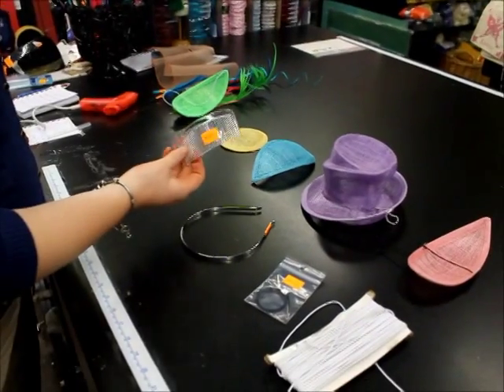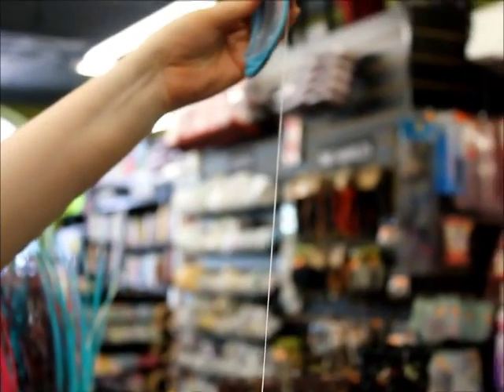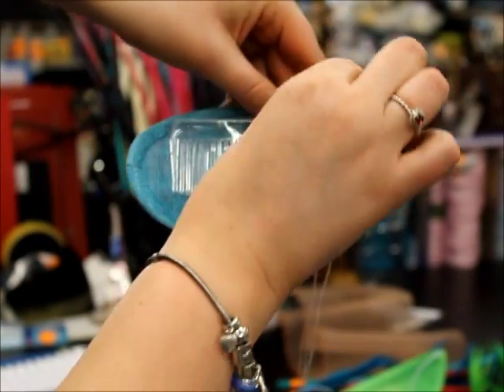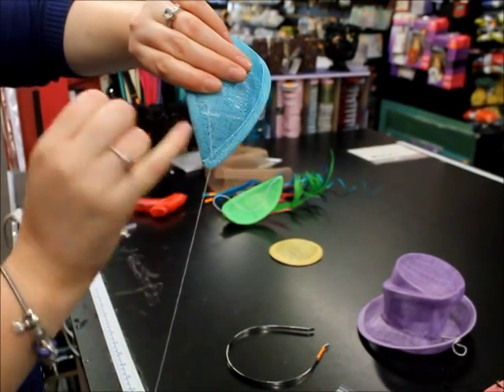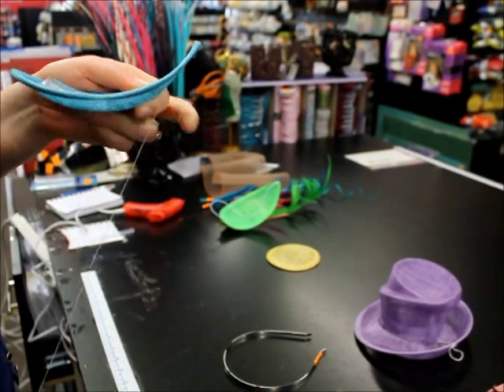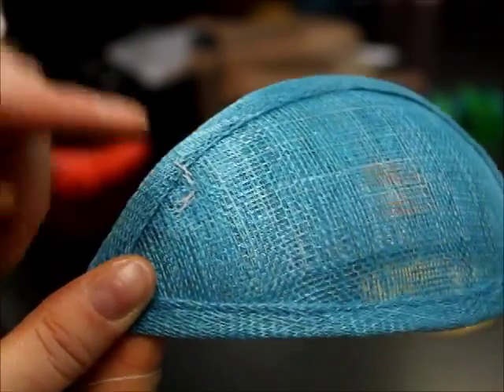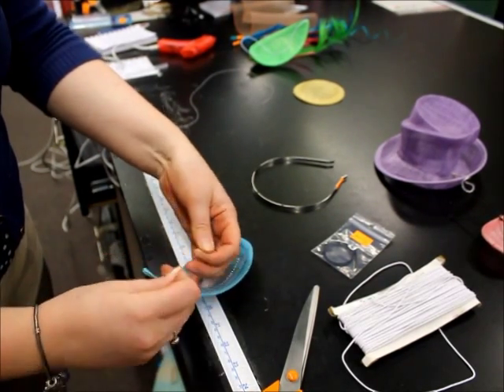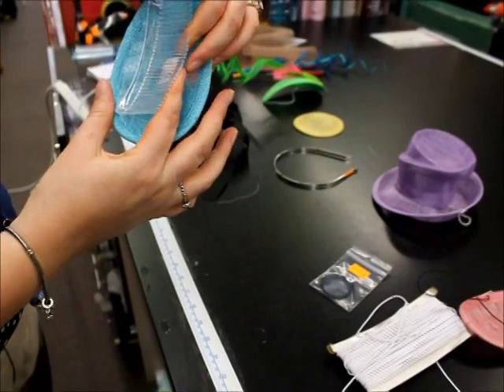How To Attach A Comb And Petersham To A Hat Base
In this video, Colleen shows us how attach a plastic comb to a hat base and how to cover it with Petersham for a tidy finish. All items* seen in the video are available to purchase in store or online.

*Prices mentioned correct at time of filming

Items used:

Hat Base - Teardrop
Petersham - Curved
Hand Needles - Milliners
Thread - Gutermann
Hot Glue Gun - Hot Melt
Hair Comb - Plastic